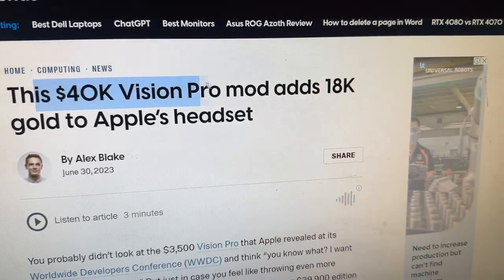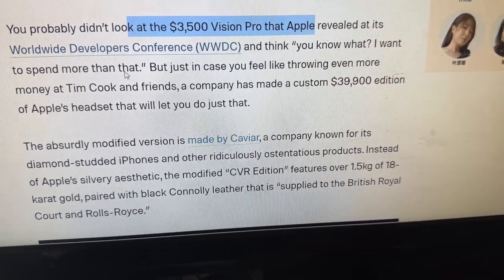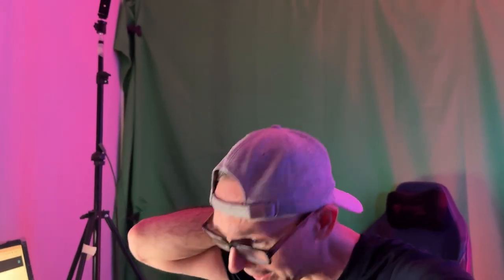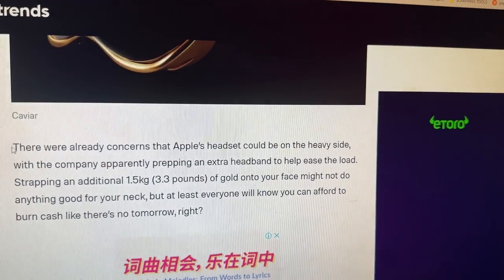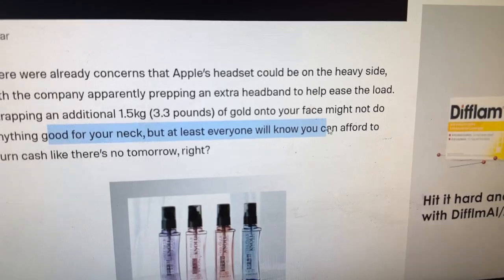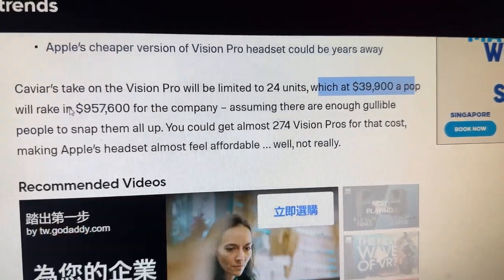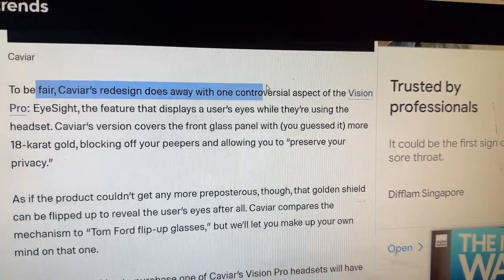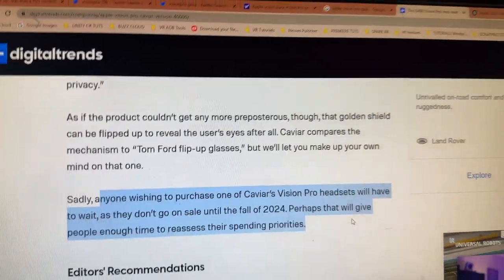World most expensive VR headset to go on sale in 2024! Apple Vision Pro Gold!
$40,000 APPLE VISION PRO GOLD PLATED VR HEADSET BREAKING NEWS!

Looking to take luxury to the next level? Apple's Vision Pro headset might not have seemed pricey enough at $3,500, but fear not! Caviar, the renowned purveyor of opulent products like diamond-studded iPhones, has unveiled a custom edition of Apple's headset that will truly make a statement - for a jaw-dropping $39,900.

Caviar's "CVR Edition" takes the Apple headset to new heights of extravagance. Instead of the sleek silver design, this modified version boasts over 1.5kg of 18-karat gold. To add to the lavishness, it features black Connolly leather, the very same leather supplied to the British Royal Court and Rolls-Royce.

While there were concerns about the weight of Apple's headset, with the company reportedly working on an extra headband for support, strapping an additional 1.5kg (3.3 pounds) of gold to your face might not be the most ergonomic choice. However, it will certainly make a bold statement about your ability to indulge in luxury.

Limited to just 24 units, Caviar's 18-karat gold edition of the Vision Pro is expected to bring in a staggering $957,600 for the company. If you're willing to shell out that much, you could purchase nearly 274 regular Vision Pro headsets, but this extravagant edition is all about exclusivity.

In a departure from the original design, Caviar's version covers the front glass panel with more 18-karat gold, blocking the user's eyes and offering a sense of privacy. However, for those who still want to showcase their gaze, the golden shield can be flipped up, reminiscent of Tom Ford flip-up glasses.

Unfortunately, if you're already reaching for your wallet, you'll have to exercise patience. Caviar's Vision Pro headsets won't be available for sale until the fall of 2024. That should give you ample time to contemplate whether this ultimate luxury indulgence aligns with your spending priorities.

Prepare to enter a world of unparalleled extravagance with the Caviar 18K Gold Vision Pro Mod.